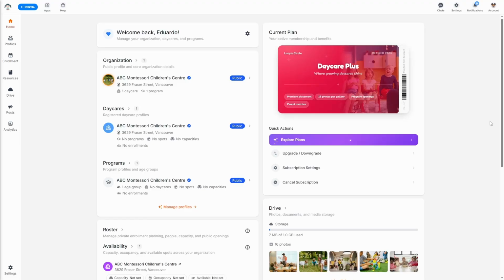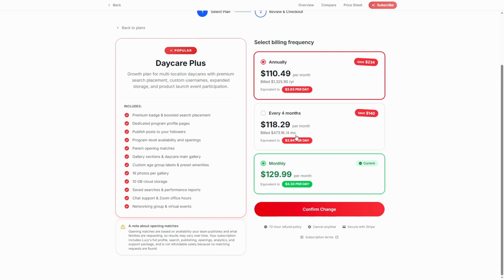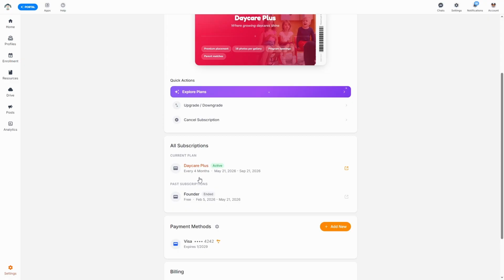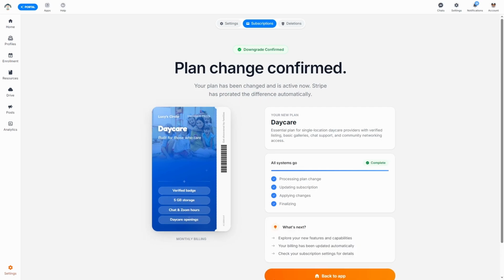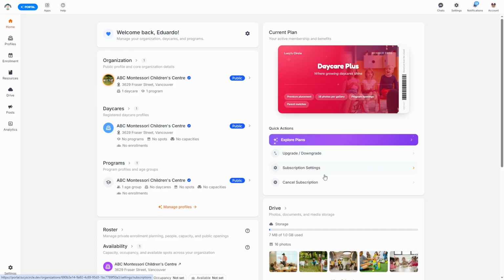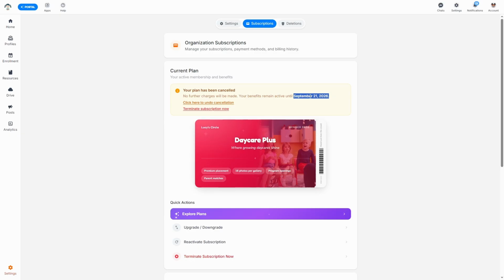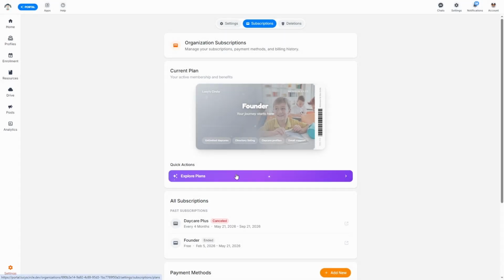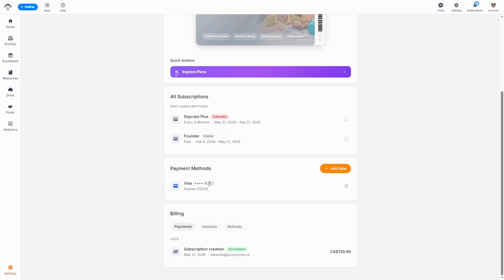Mange Daycare Subscription | Upgrading, Downgrading & Cancellation | Lucy's Circle Portal Tutorial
Learn how daycare subscription management works inside Lucy’s Circle Portal.

In this tutorial, we walk through managing subscription plans inside Portal — the Lucy’s Circle platform for daycare providers and childcare organizations. You’ll learn how to switch billing frequencies, downgrade to more affordable plans, cancel subscriptions, and manage subscription settings for your organization.

We also cover terminating subscriptions early and exploring subscription management tools available inside organization settings throughout Lucy Portal.

Chapters:
00:00 Intro
00:20 Switching plan frequency
01:30 Downgrade to a more affordable plan
02:35 How to cancel a subscription
03:15 Terminating a subscription early
04:20 Subscriptions management inside organization settings